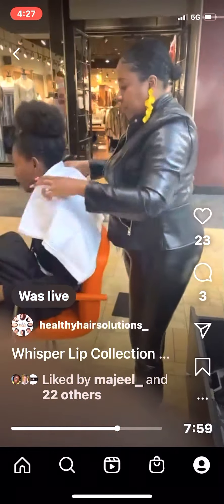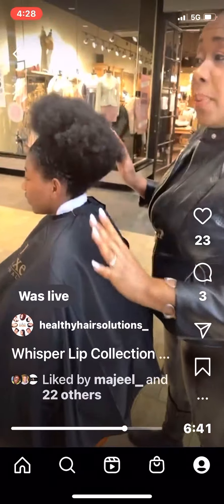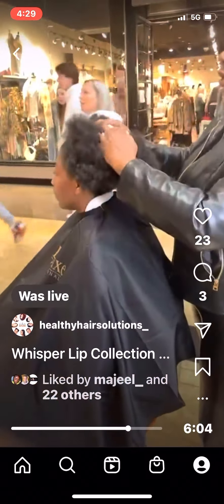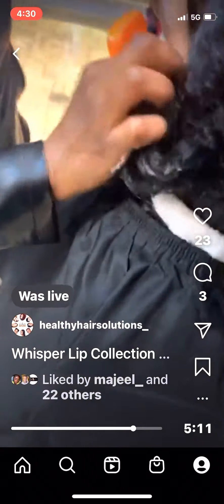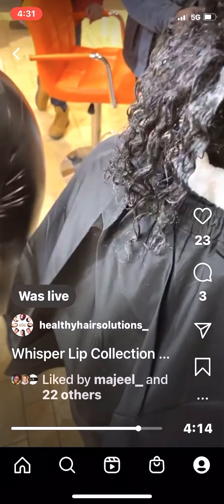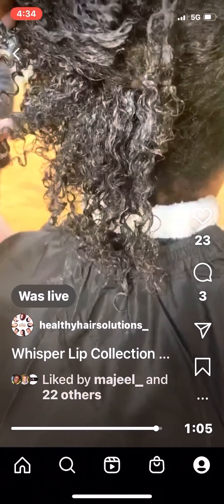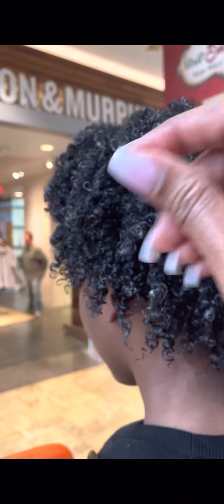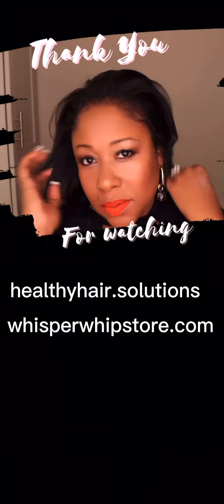Whisper Whip Hydration changes the hair game!!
Here is one way you can use Whisper Whip Hydration!! The Hair Whisperer demonstrated Whisper Whip Hydration on a random person walking in the mall.  Her hair changed instantly.